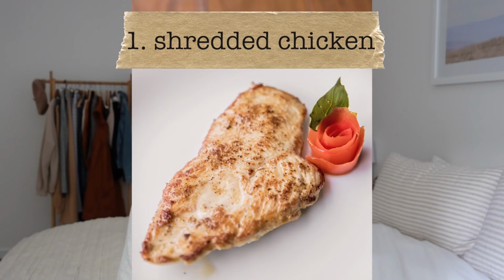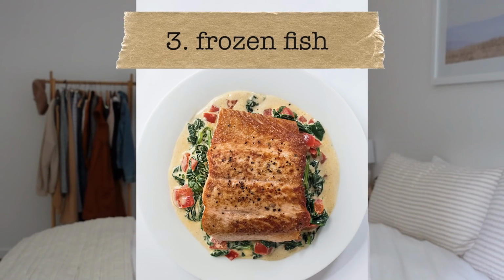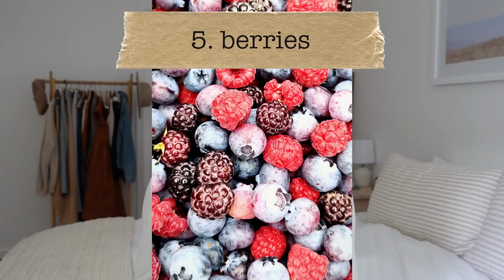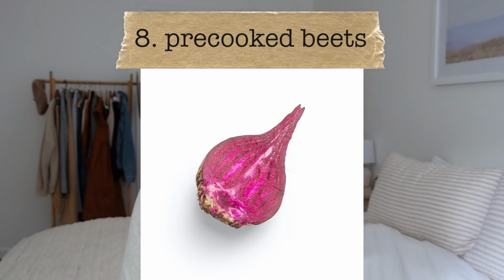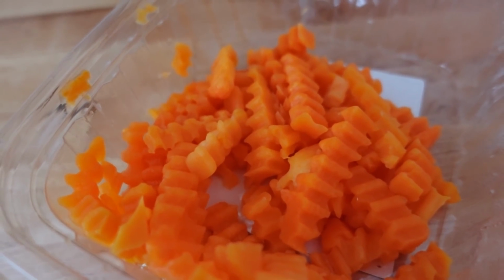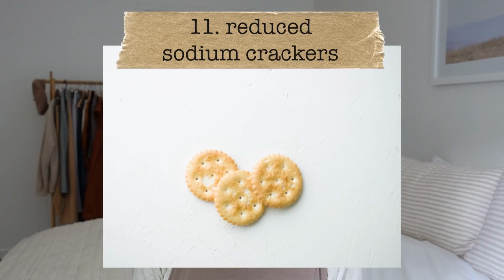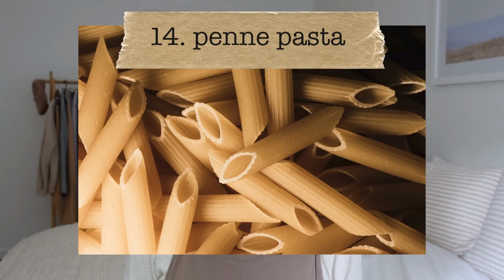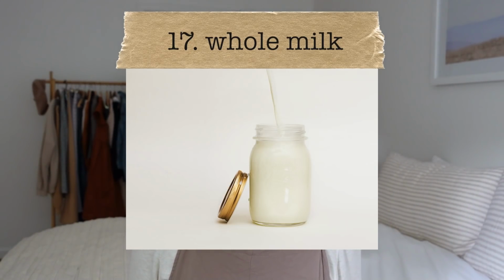17 Foods I ALWAYS Keep in the House for BLW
Hey guys! Today I'm sharing 17 foods that I always keep in the house for baby led weaning and toddler meal ideas! I hope this video is helpful to you if you're looking for BLW pantry staples or trying to figure out easy BLW meal ideas.

If you want to support me on Patreon and get access to my digital download library (including my planning templates, app icons, living room poster, and more) and my Lightroom presets, you can do that here! Thank you SO much!

700 NW Gilman Blvd # 184
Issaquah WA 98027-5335